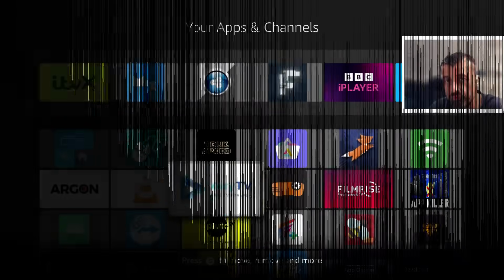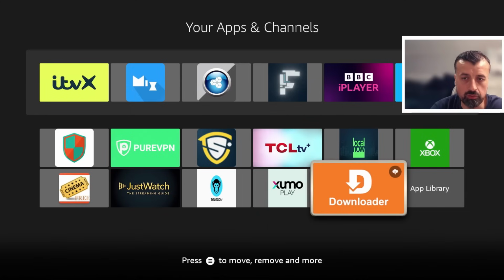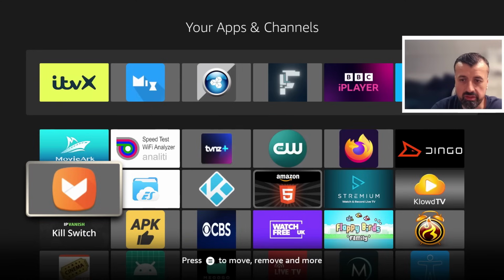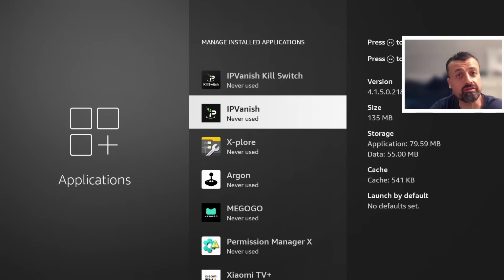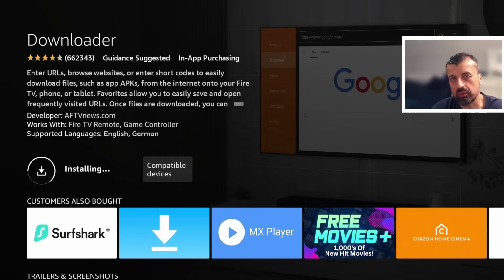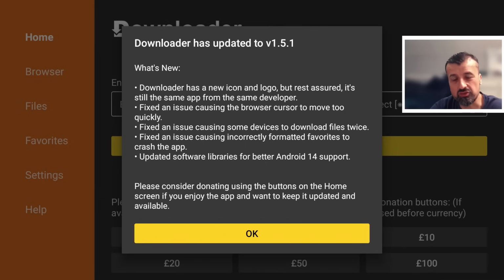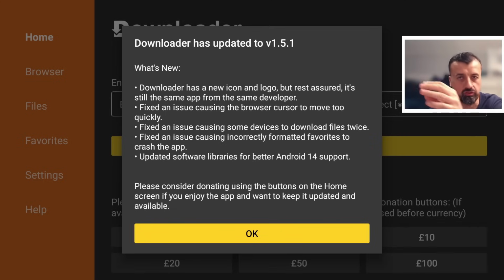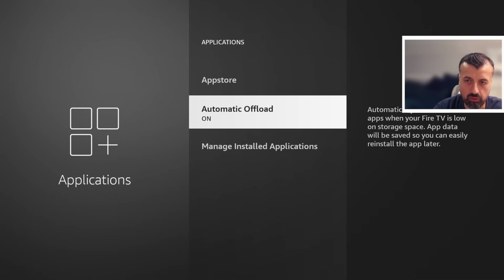🔴Amazon's Sneaky App Removal - Downloader Gone !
Amazon is removing apps with the new feature on firestick , firetv. Lets find out what is impacted